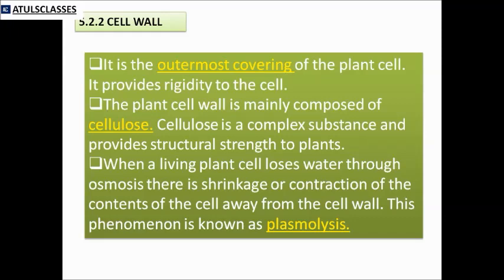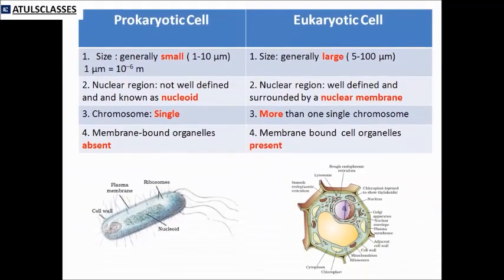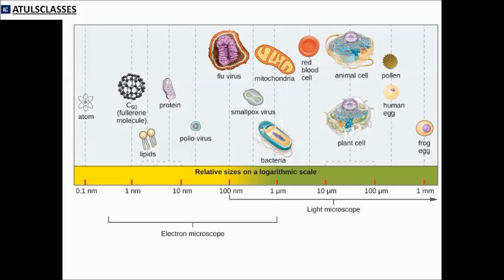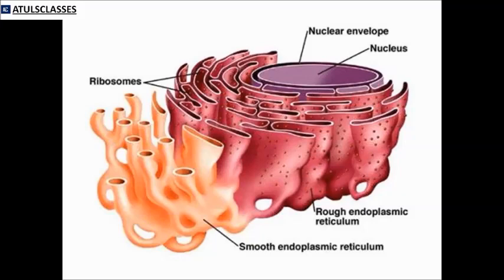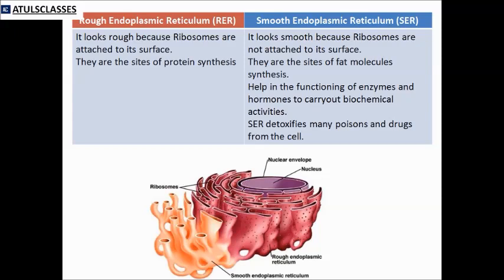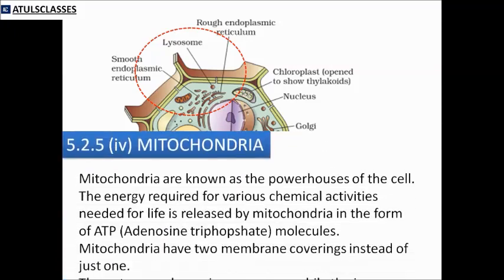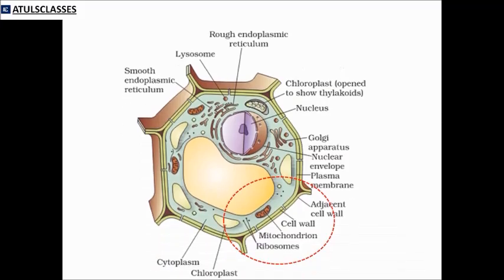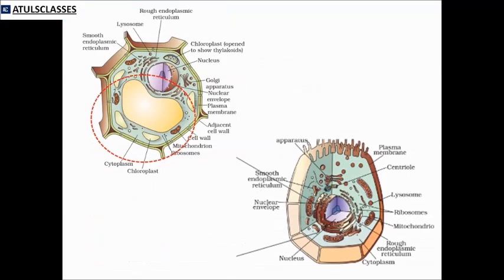CLASS 9 FUNCTIONAL UNIT OF LIFE PART-2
CELL WALL, CYTOPLASM AND CELLULAR ORGANELLES